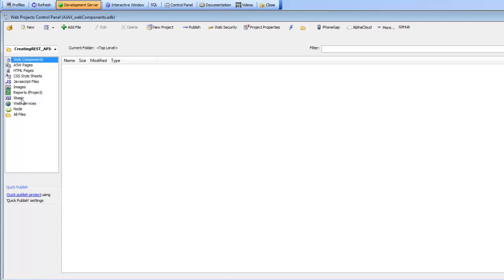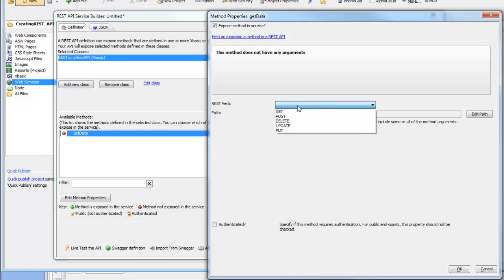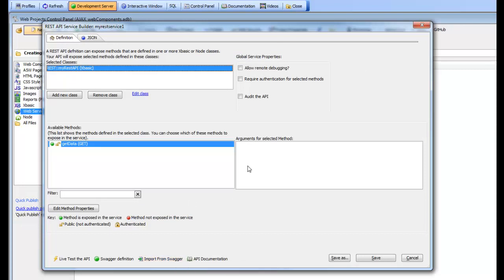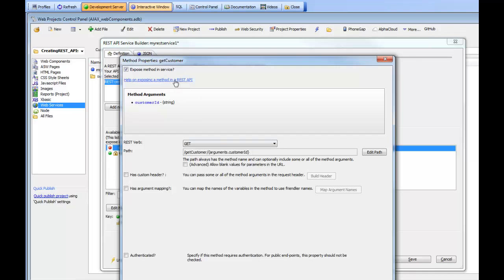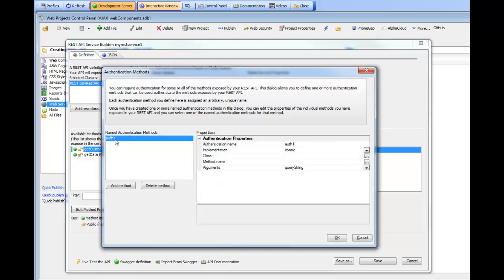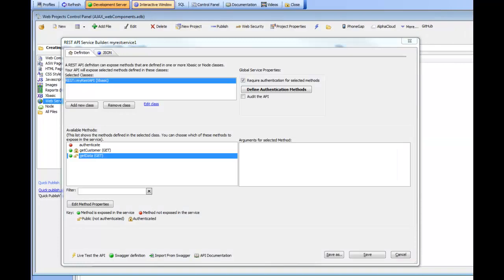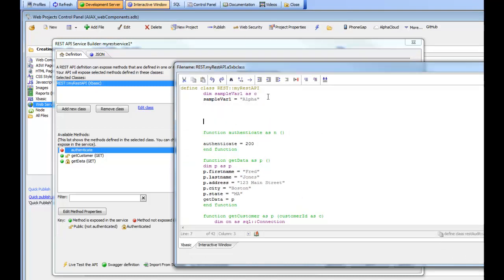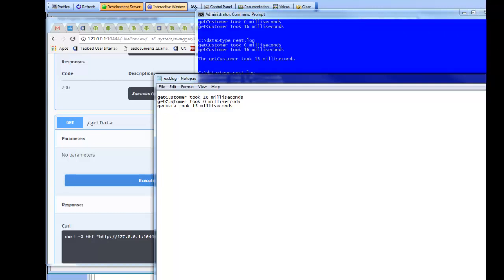AA Restapi Part 1 to 6